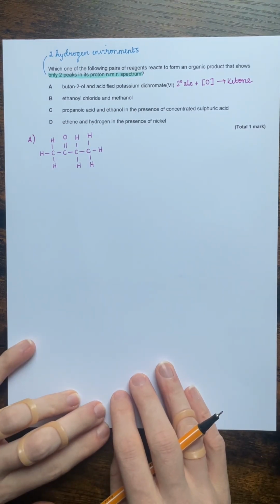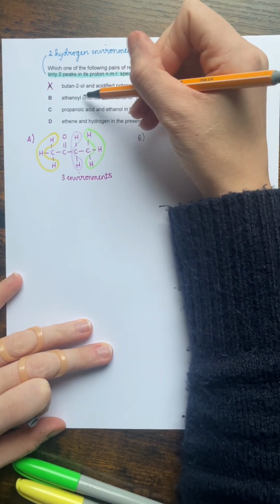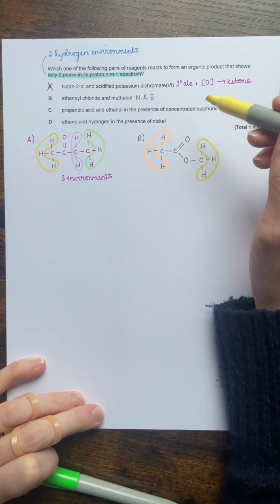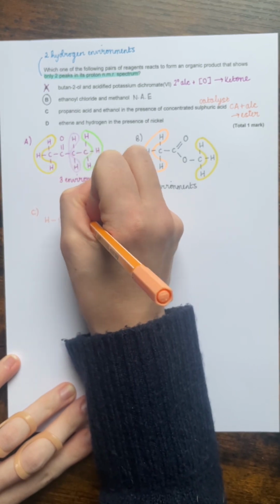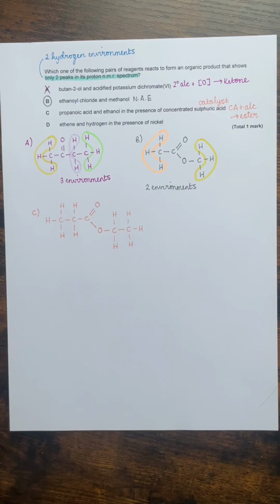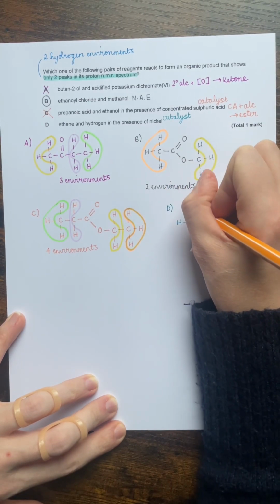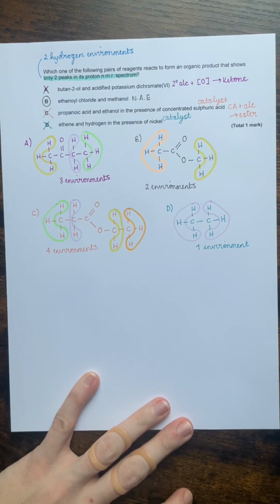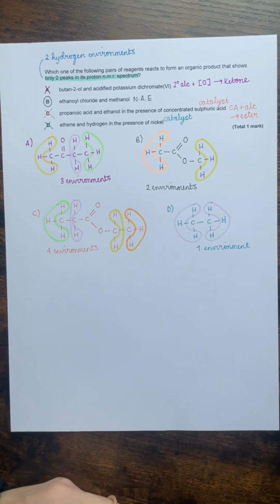Worked exam answer - AQA A level organic reactions and NMR multiple choice question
Welcome to the next instalment of the ‘worked exam answer’ series, which today sees me model how to answer an AQA A level organic reactions and NMR multiple choice past paper question! If anyone has any questions about this video and its contents, please leave a comment on this video, drop me an email to the email address given below, or reach out via one of my social media pages (Facebook, Instagram or TikTok). In addition, if anyone has any requests of questions they would like me to work through and explain, please do get in touch in any of the aforementioned ways🤩

Much love,
Debbie